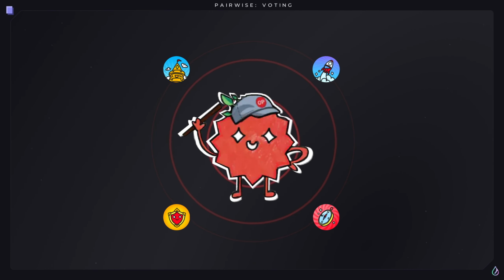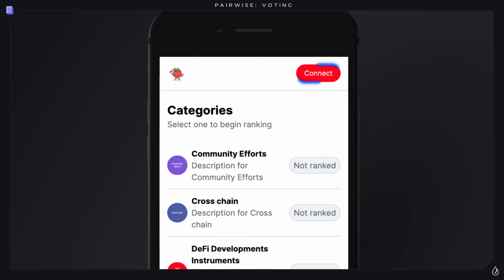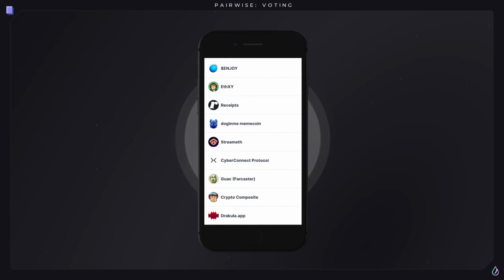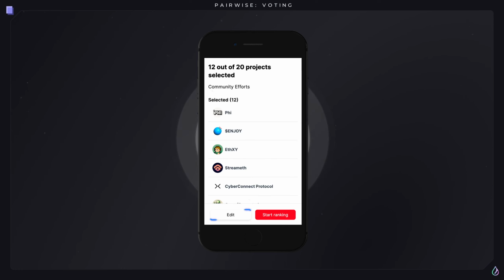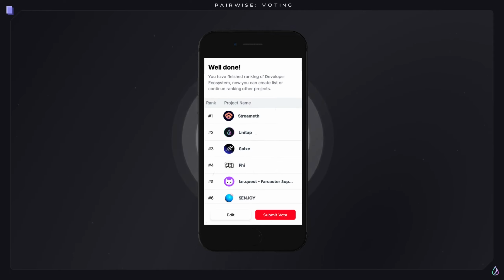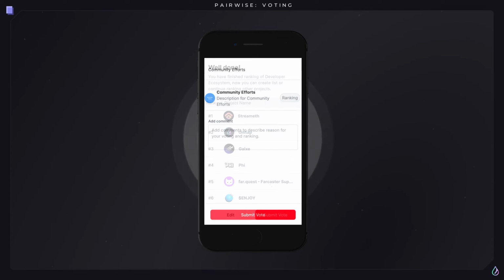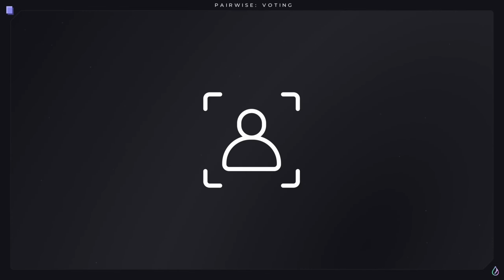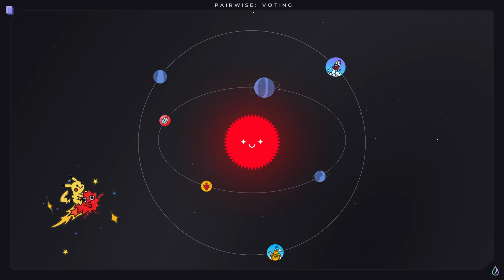Vote on Pairwise: signal Optimism Retro Funding and earn rewards!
This innovative platform allows stakeholders to signal their preferences for funding allocation in a fun and informative way.

This Pairwise voting guide will show you:

-What Pairwise is and how it promotes digital democracy
-How to participate in the experiment, regardless of your role (badge holder, delegate, recipient, or token holder)
-The step-by-step process to connect your wallet, filter projects, rank them and submit your votes
-How to anonymously share your feedback to improve future funding rounds

play an active role in shaping the future of Retro Funding! submit your vote on Pairwise today!

learn more about our team and purpose on unitap.app